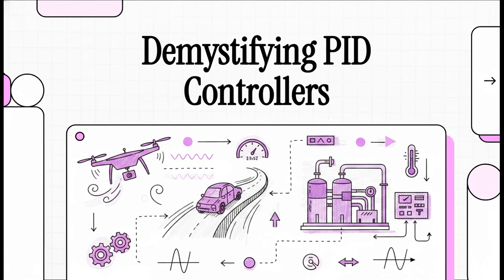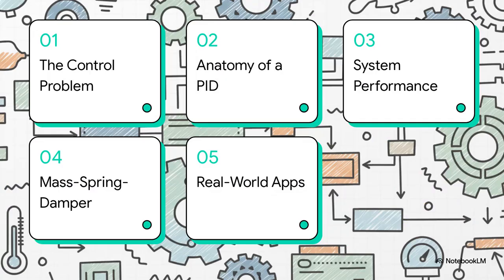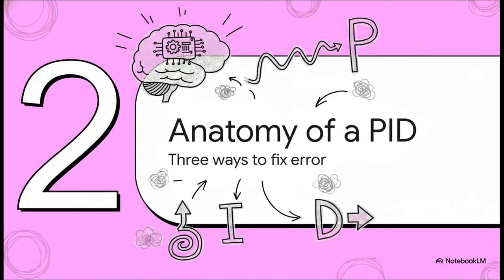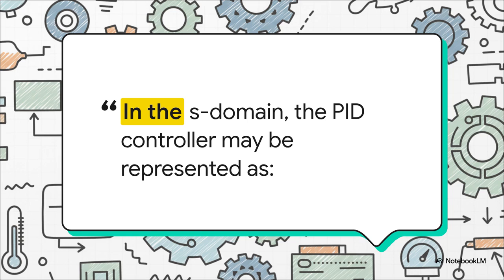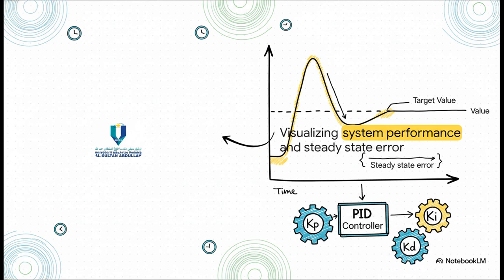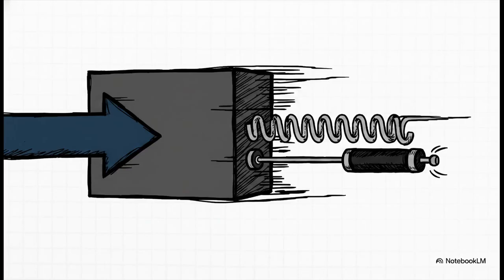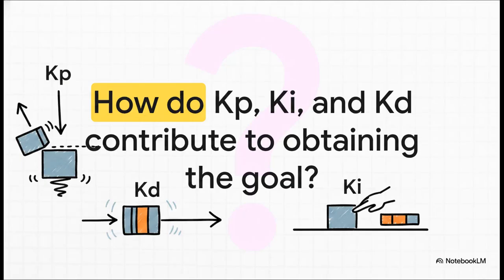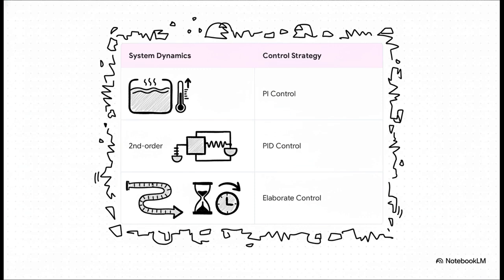PID Controllers - Part 1